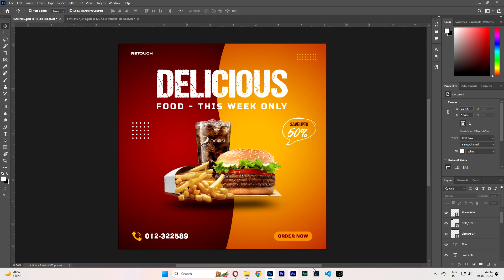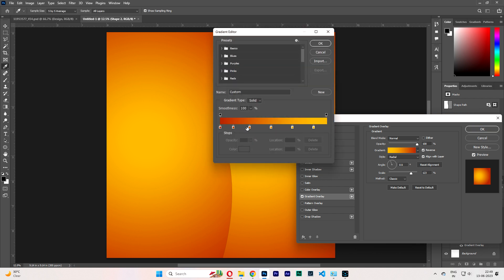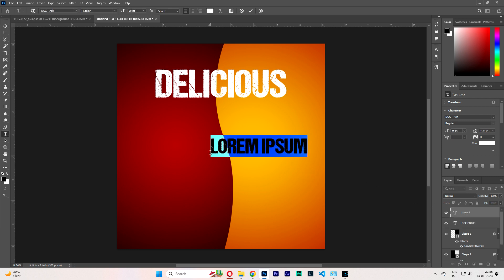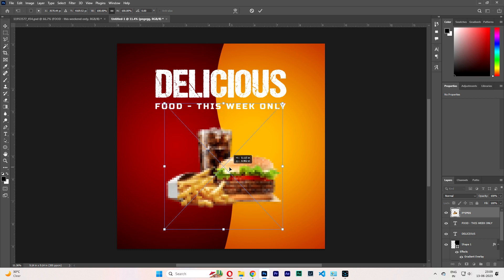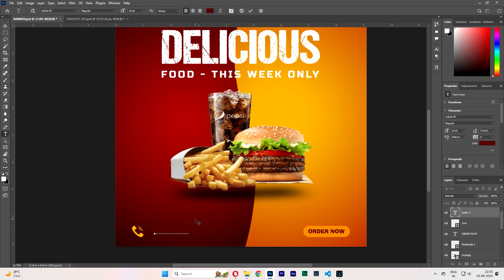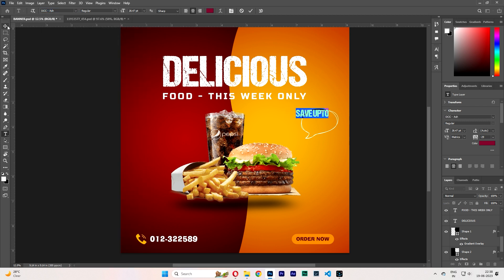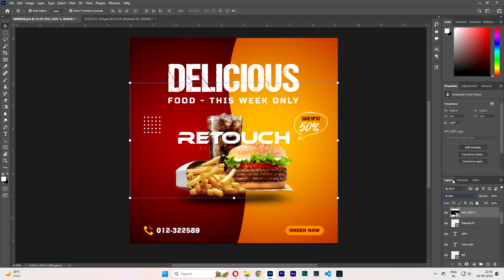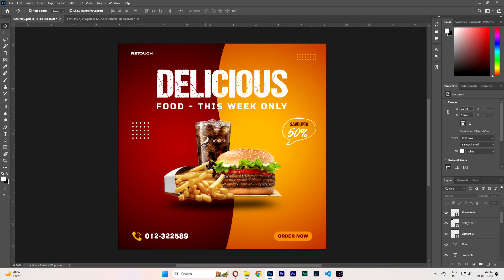Design Product Sale Poster in Photoshop || Tutorial